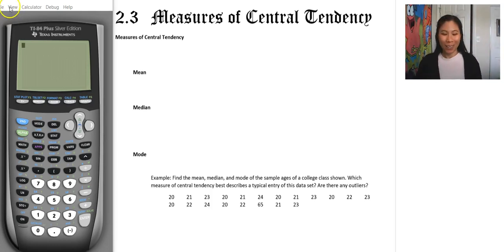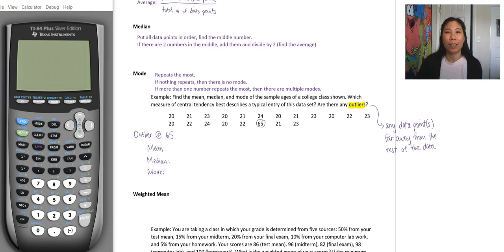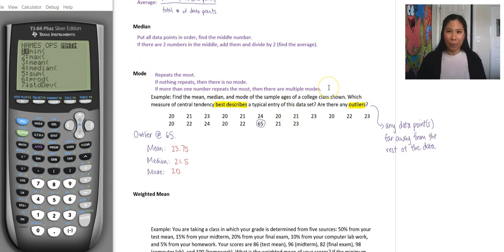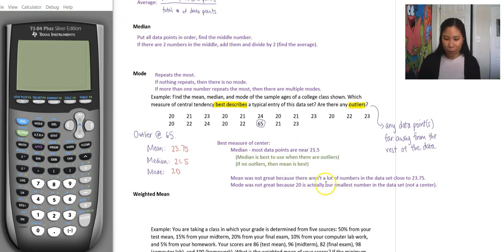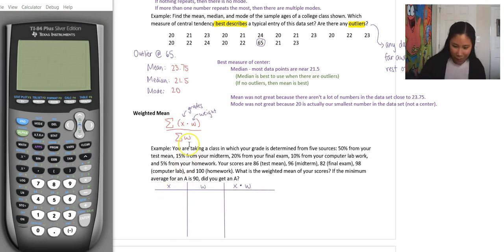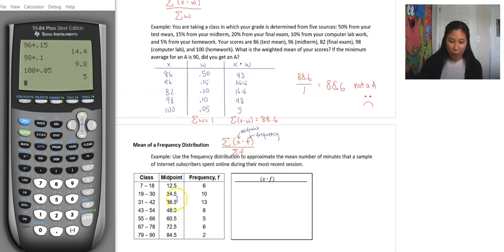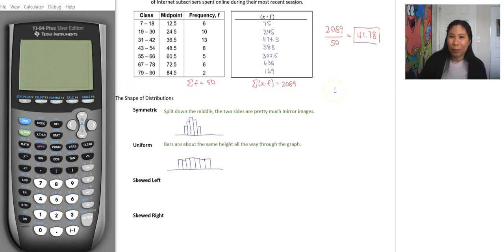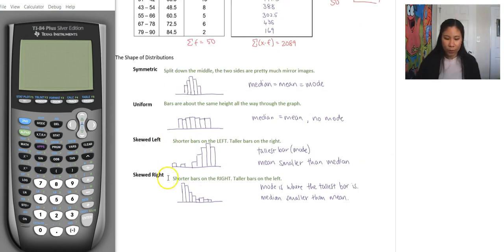HStat 2.3 Measures of Central Tendency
Mean, Median, Mode - which is best?
Weighted Mean
Mean of a Frequency Distribution